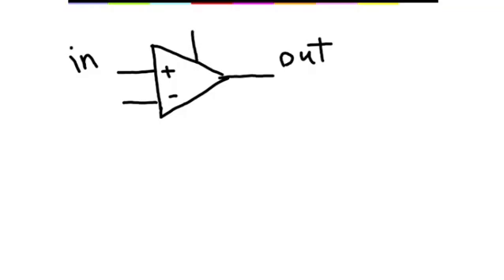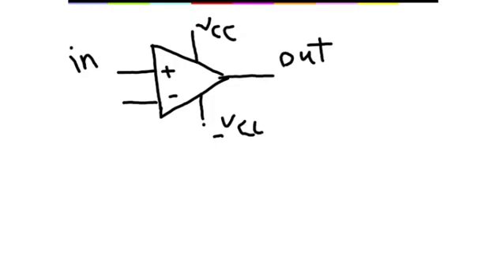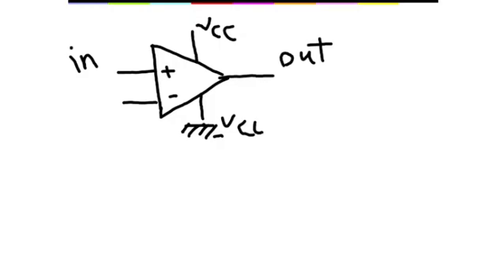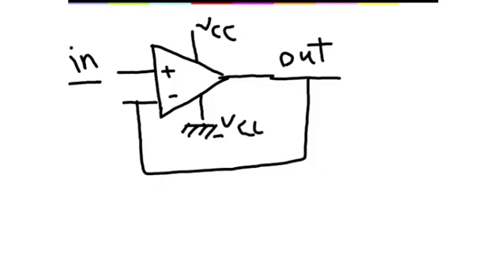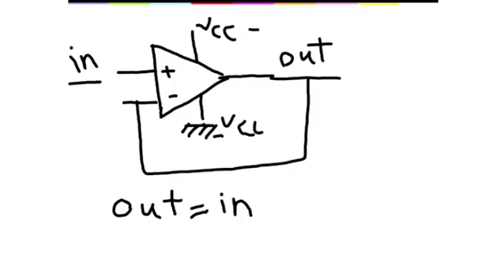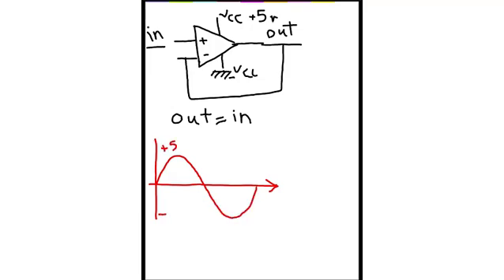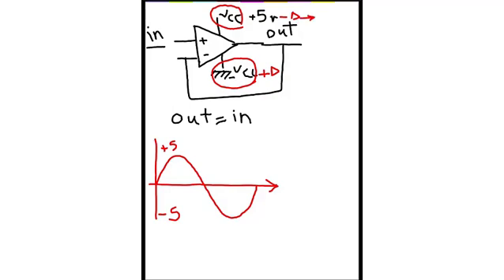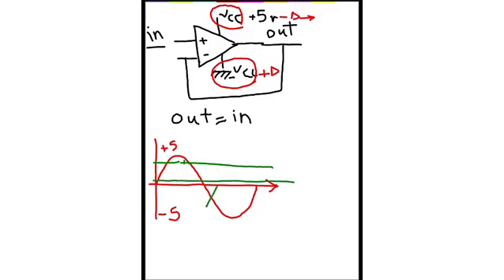description of a rail to rail op amp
in this video I explain what is rail to rail amplifier with an applicaple example.
you can follow me with @sweet_microwave in instagram